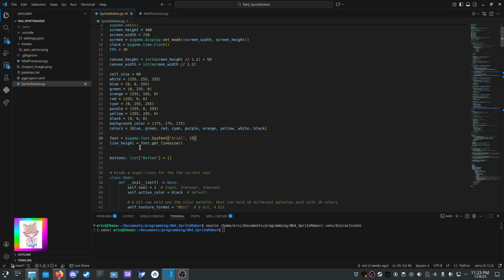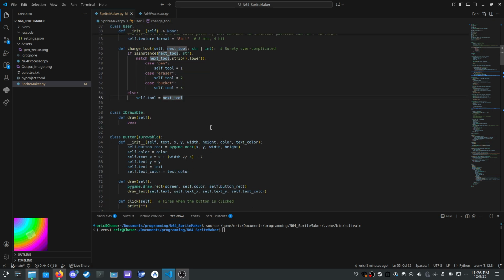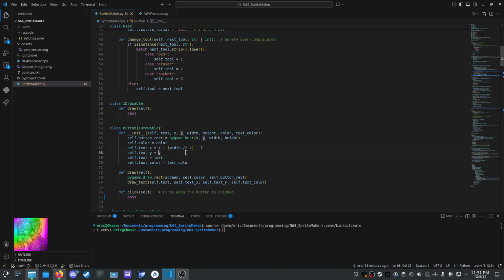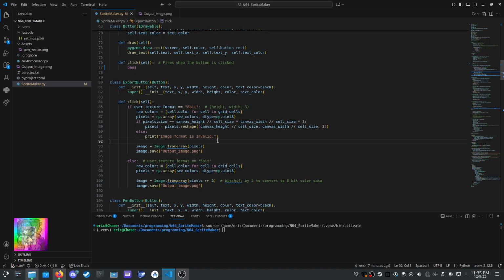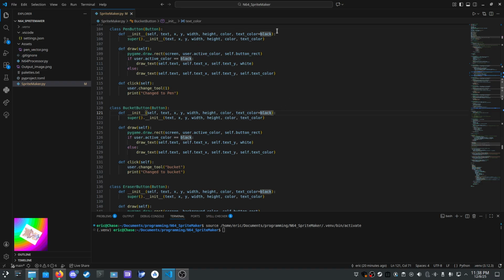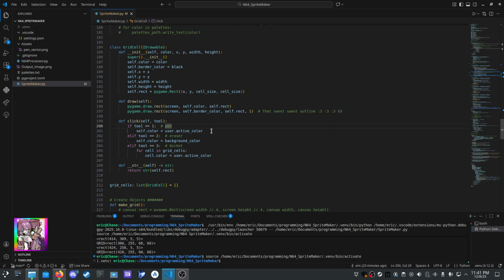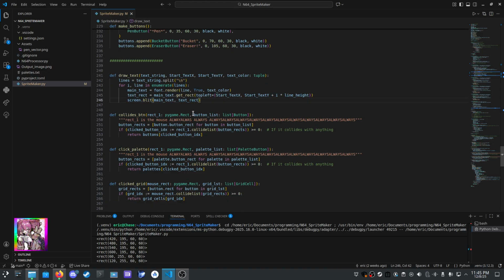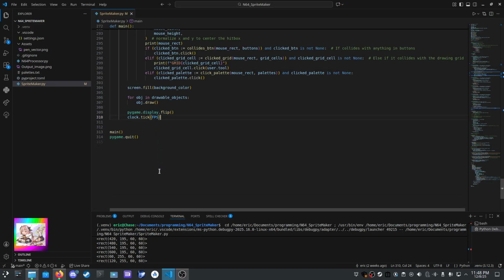Explaining code for my sprite maker in python :3